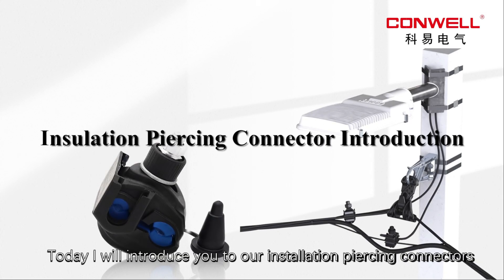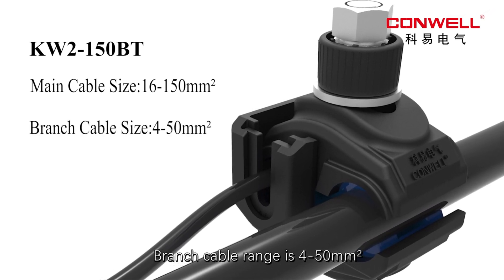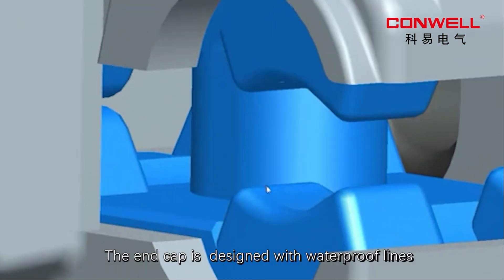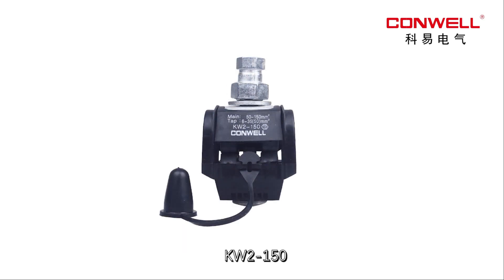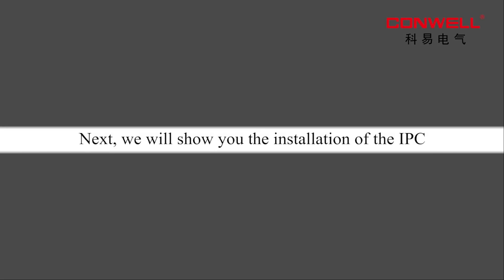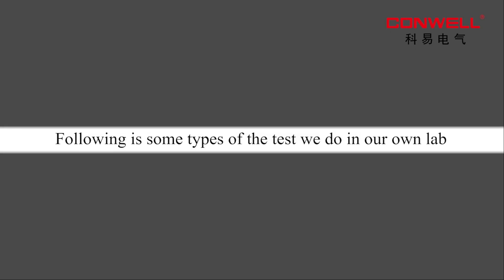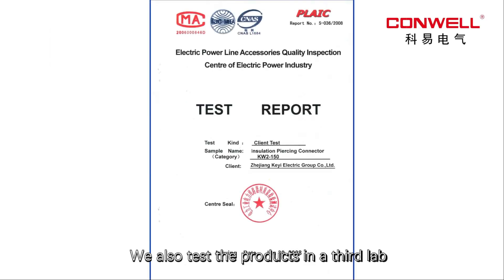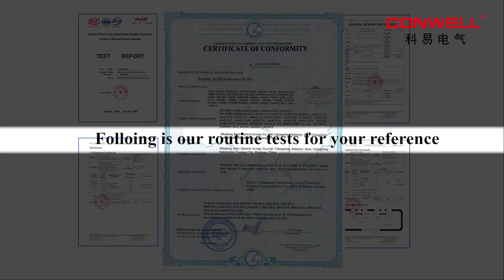KW2-150BT introduce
Insulation piercing connector introduce.